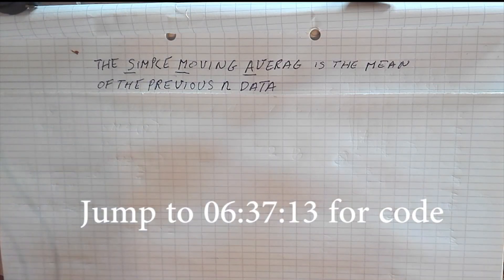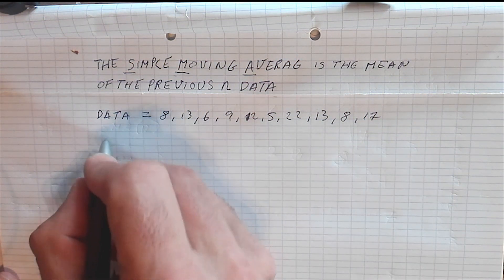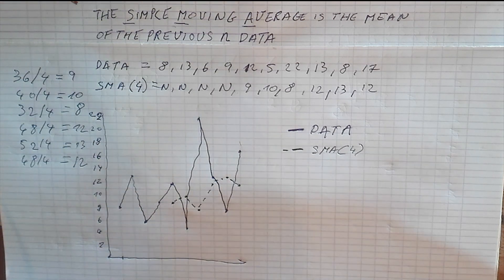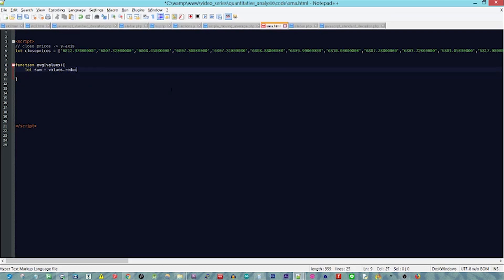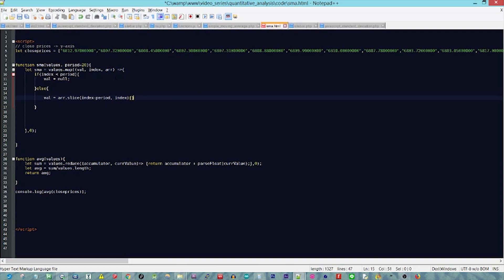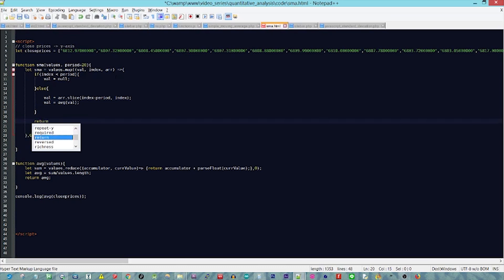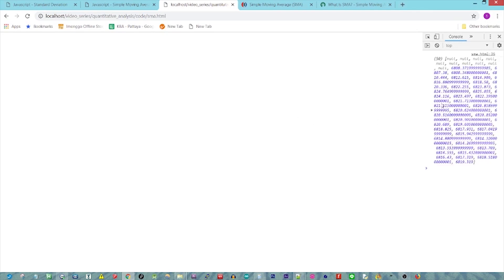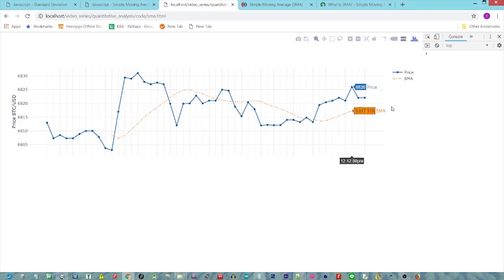Javascript - Simple Moving Average - SMA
The Simple Moving Average SMA is used a lot in technical analysis.